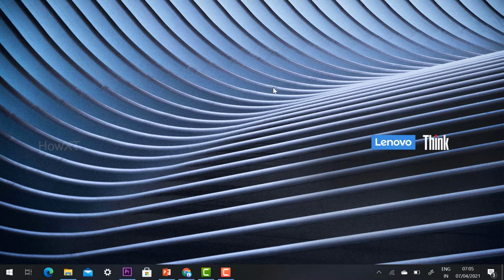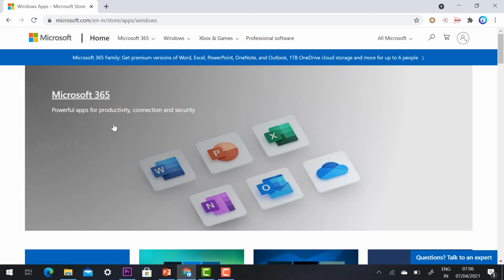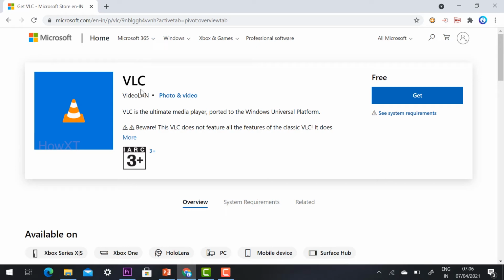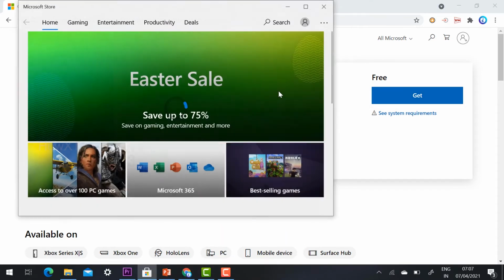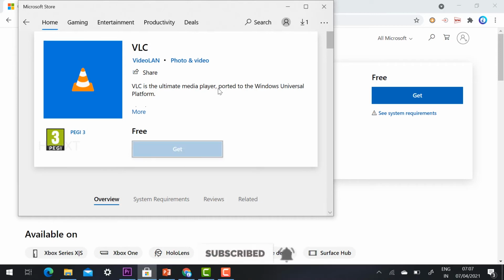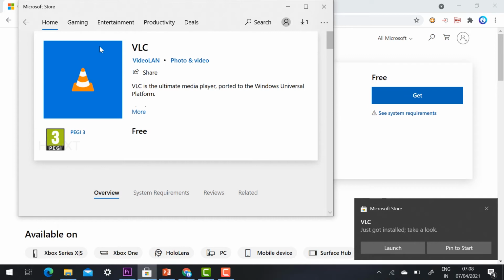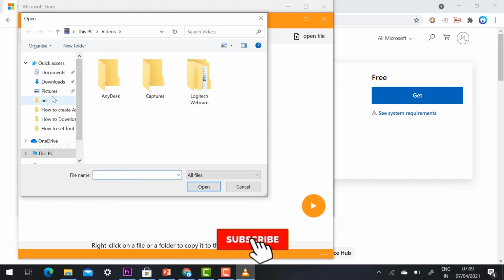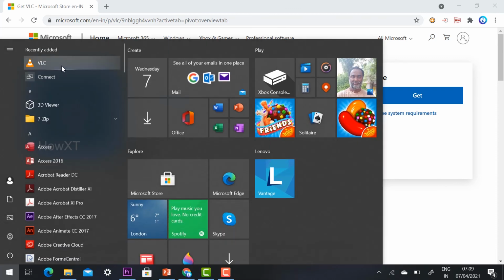How to download and install VLC media player on windows 10 free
This video Tutorial will help you How to download and install VLC media player on windows 10 free